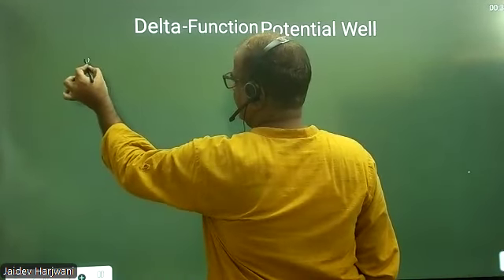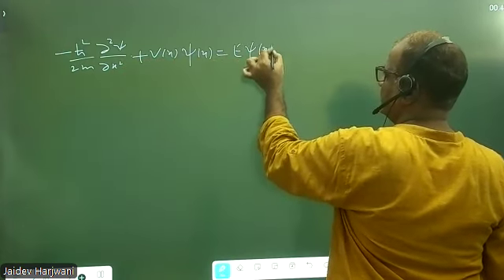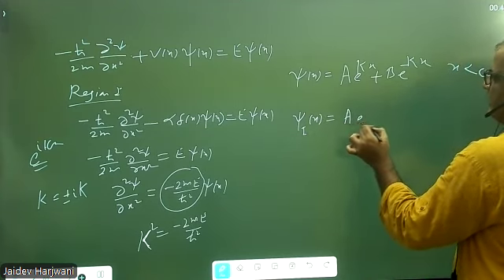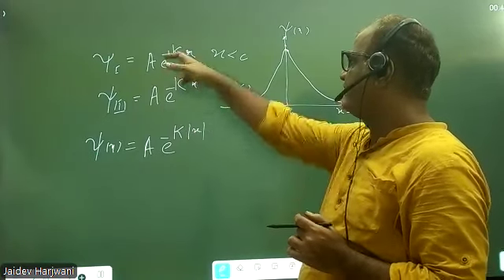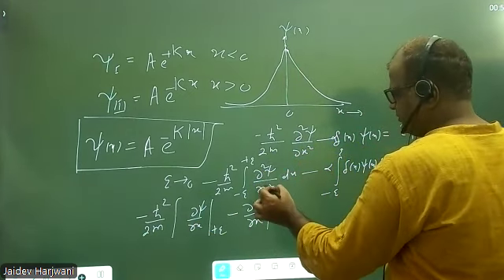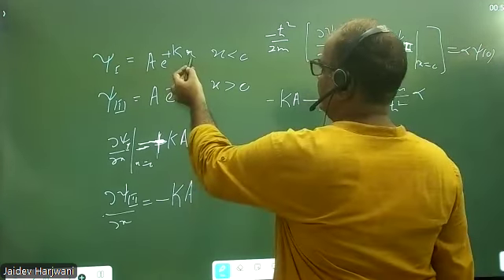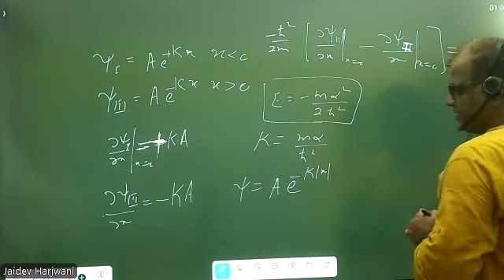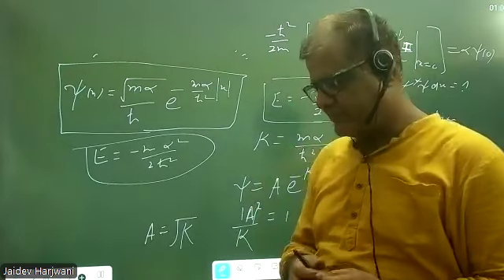ATTRACTIVE DELTA-FUNCTION POTENTIAL WELL-BOUND STATE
In this video we show that  Schrödinger Equation  for one dimensional attractive delta function potential well ( for negative total energy) has only one bound state.